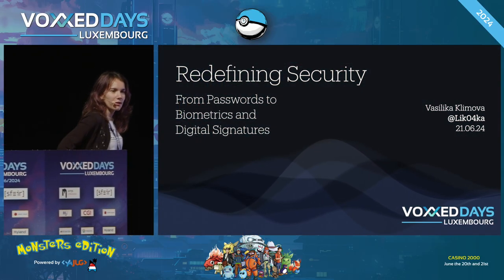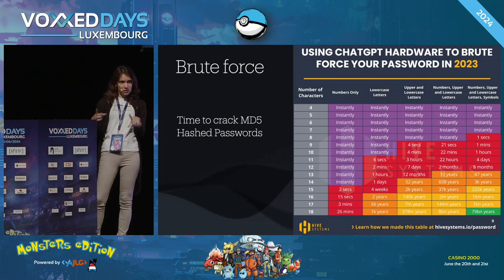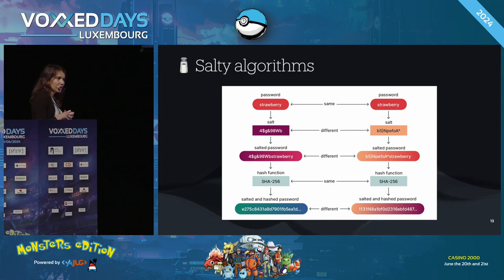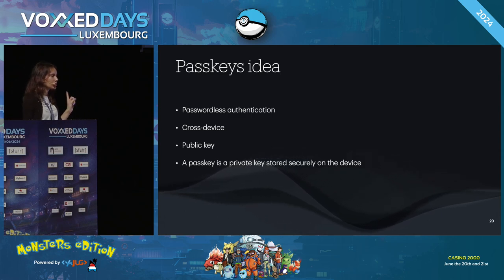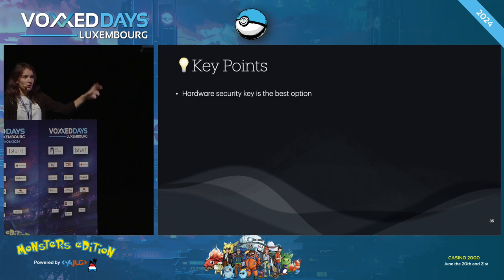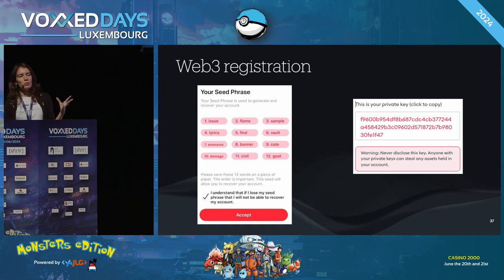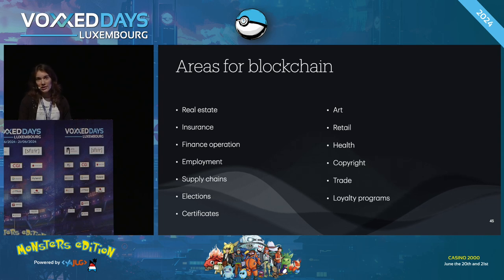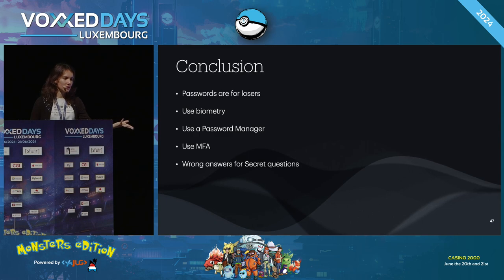Redefining Security: From Passwords to Biometrics and Digital Signatures (Vasilika Klimova)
Room: Main Room
Type: Conference